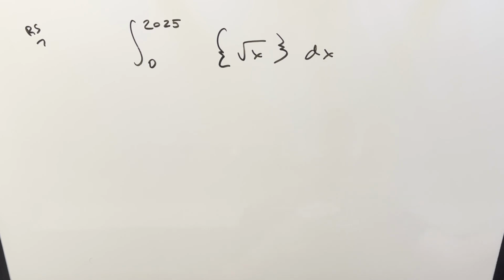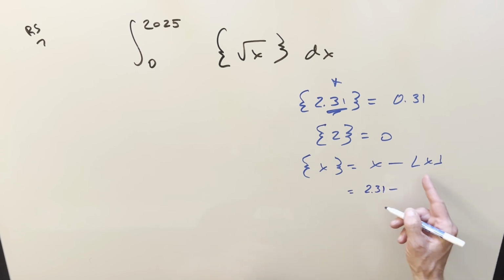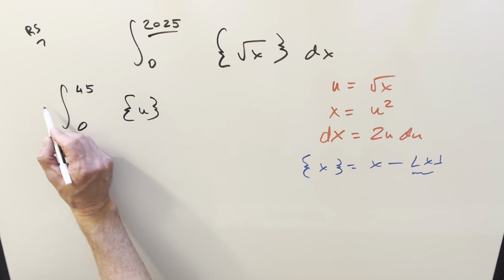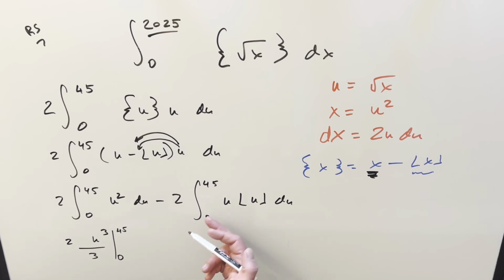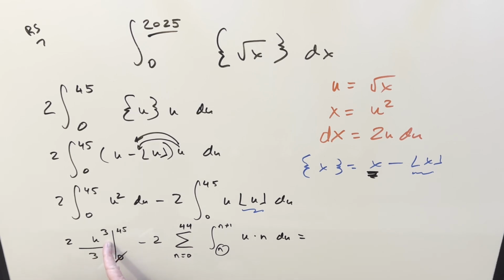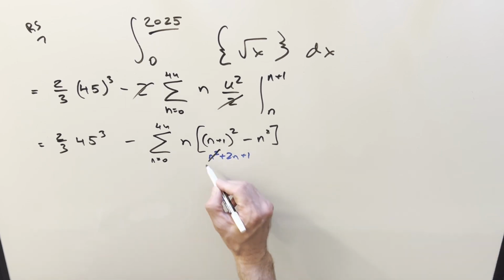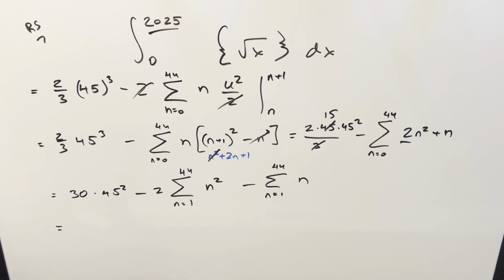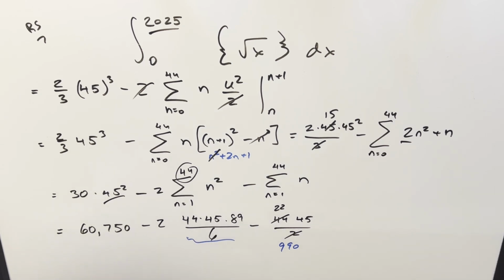MIT 2025 Regular Season #7